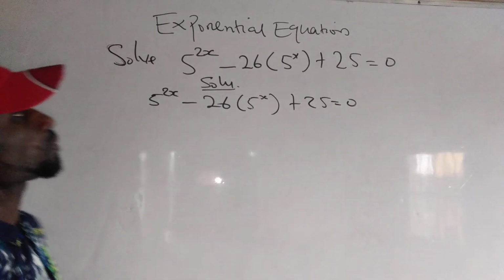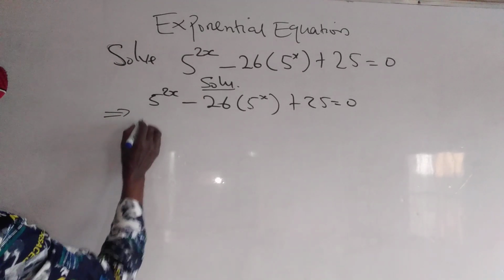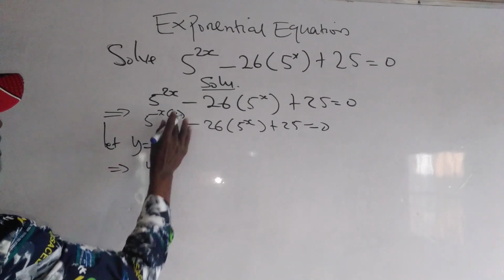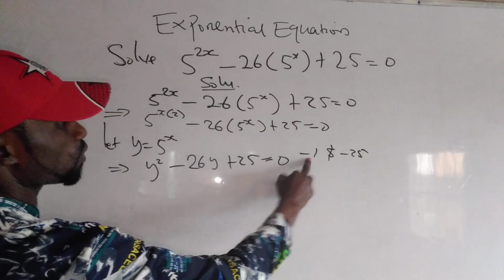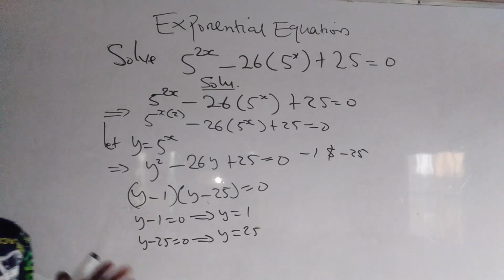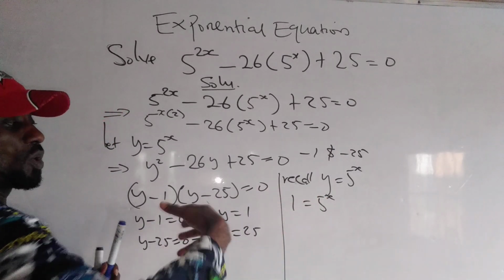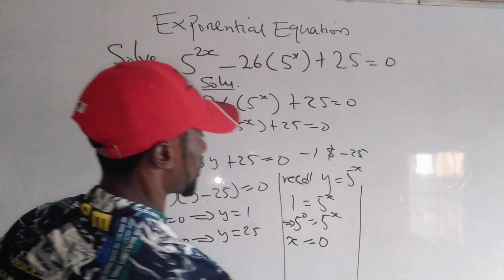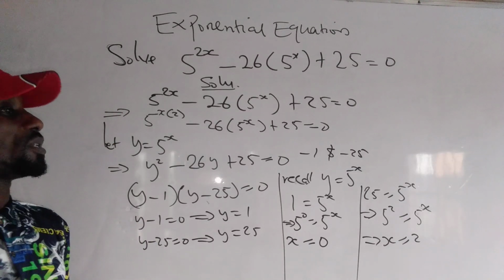Exponential Equation by Dickson Eteowo